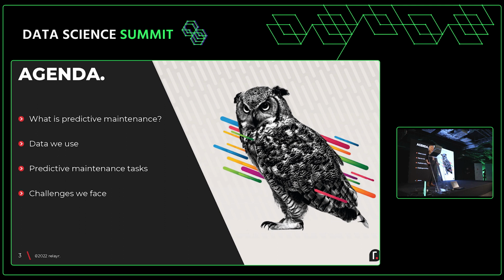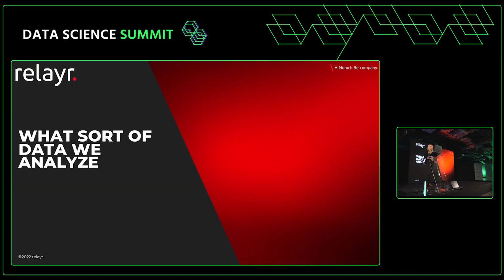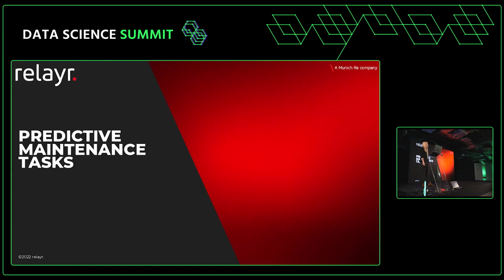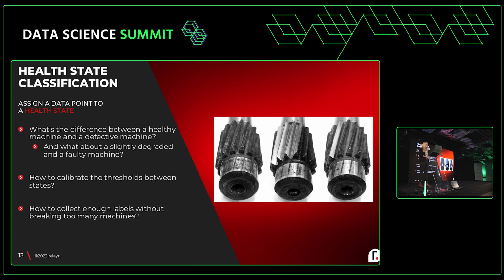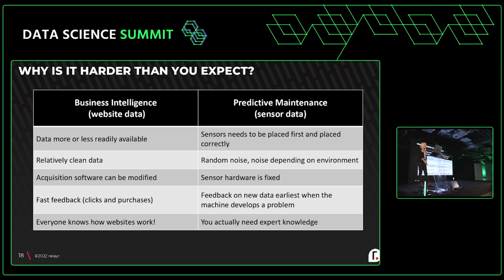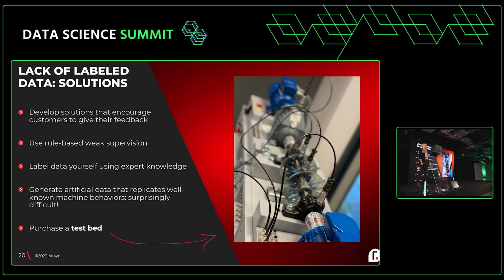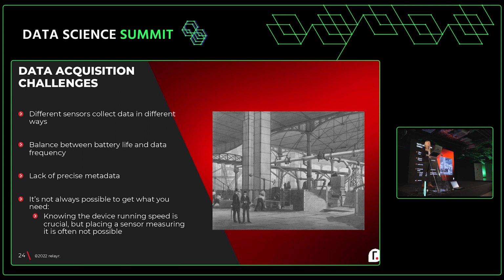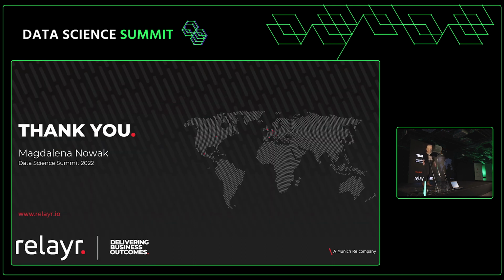Magdalena Nowak - A Beginner's Guide to Predictive Maintenance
[Nagrania DSS22] [Magdalena Nowak]
Zapraszamy do obejrzenia kolejnego nagrania z zeszłorocznej edycji Data Science Summit:
- Temat: A Beginner's Guide to Predictive Maintenance
- Prelegent: Magdalena Nowak
- Opis: One of the major trends in Industrial IOT is Predictive Maintenance, which helps to assess a machine’s health and prevent unplanned downtime. However, dealing with machine data leads to a variety of challenges that are different from the ones usually encountered in other data science domains. In our talk we will explain the goals of a PM system and provide possible solutions to common problems you might run into while implementing it.